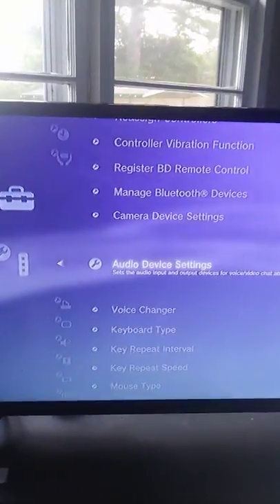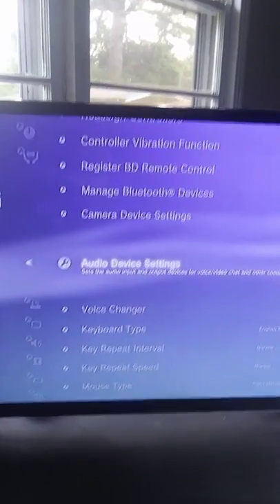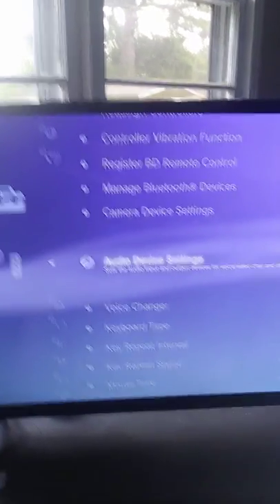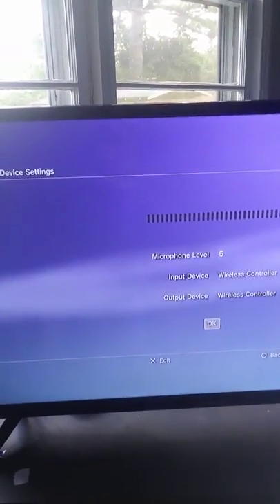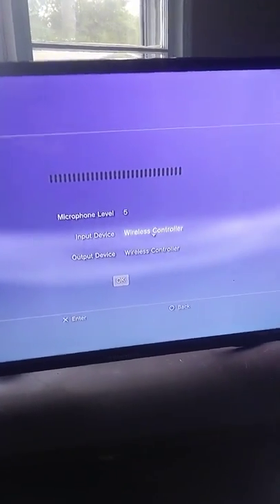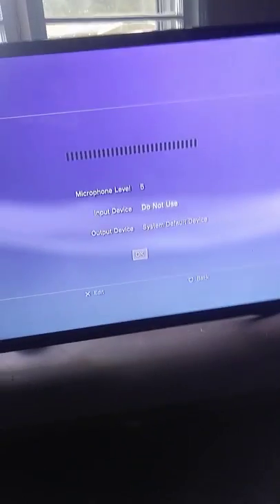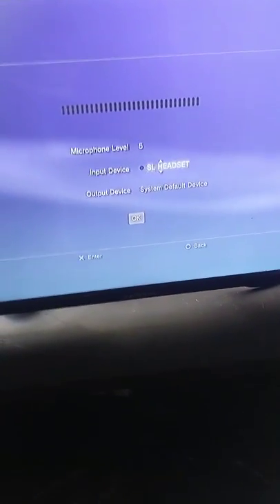How to use a Mic on the ps3 using the ps4 controller!